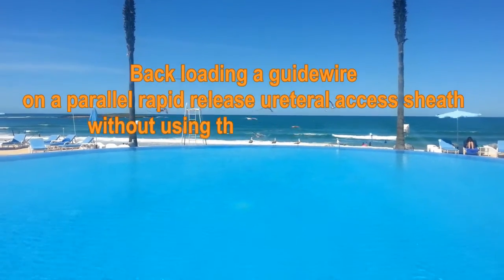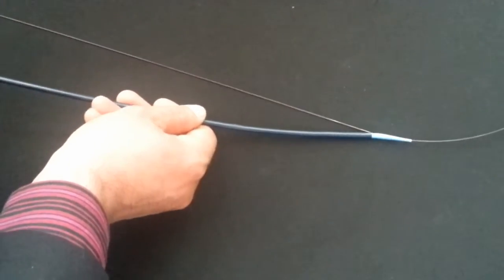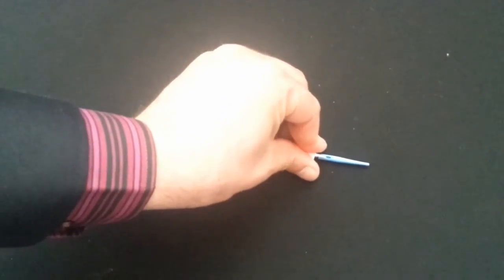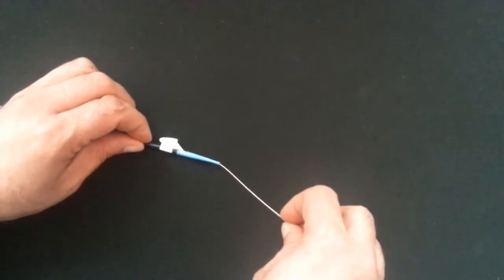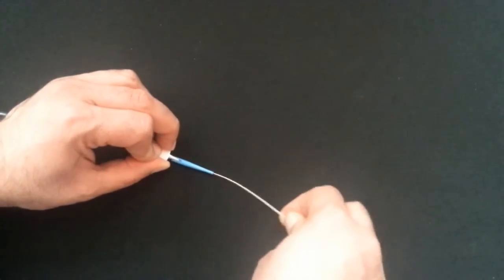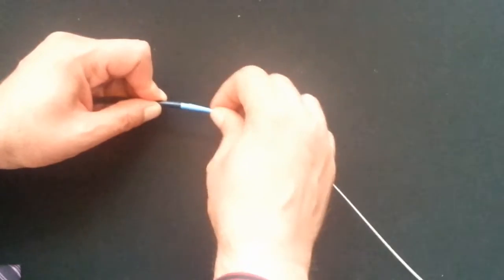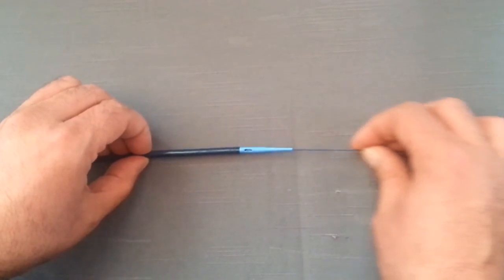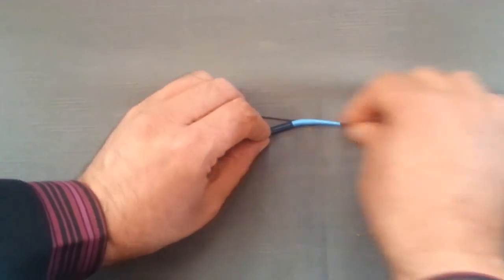Backloading a guidewire on parallel rapid release ureteral access sheath without backloading clip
The parallel rapid release ureteral access sheath is a good way to transform the working wire into a safety. The guide wire is passed in a split of the first 3 or 4 centimeters of the dilator. When the dilator is retrieved the guide wire is outside the sheath.
The parallel rapid release ureteral access sheath is a good way to transform the working wire to a safety guide wire, outside the sheath. Thus, there is an economy of a guide wire. However, to back-load the guide in the tapered dilator is difficult.
The use of the back-loading clip is necessary, either, For the stiff end of the guide wire; Also, for the floppy tip of the guide wire. Sometimes there is difficulty, to back-load the guide even with the back-loading clip. Otherwise, the back-loading clip might slip out of the hand and be lost. How to do it without the back-loading clip?
The tapered dilator is curved.  The egress hole is in the apex of the curve. The guide wire exits the dilator smoothly and quickly. In our experience, it is always possible, Whether it is the stiff or the floppy tip of the guide wire, without any difference; also, with any type or brand of guide wire.